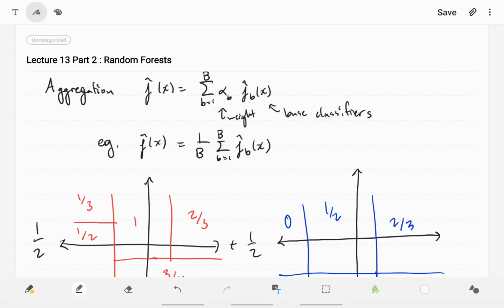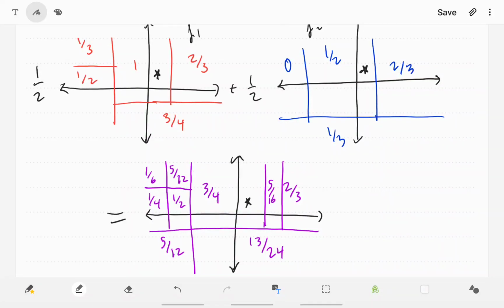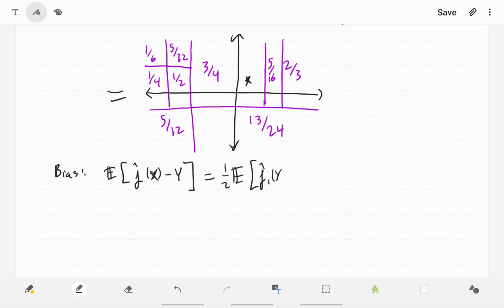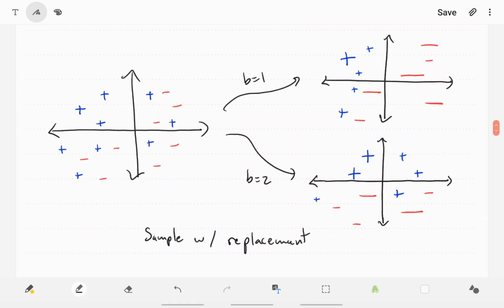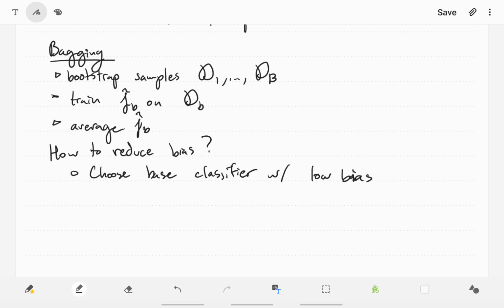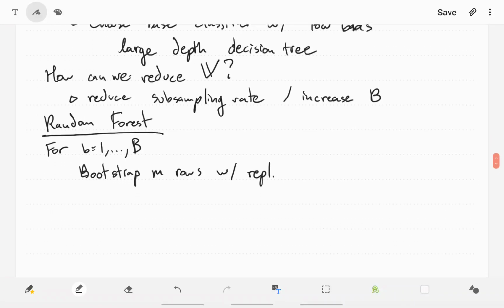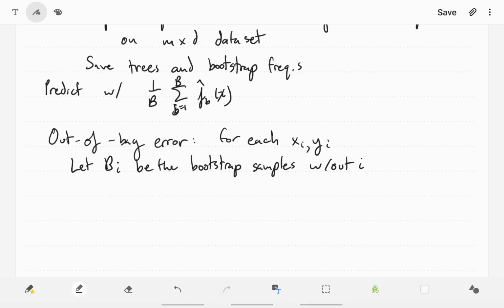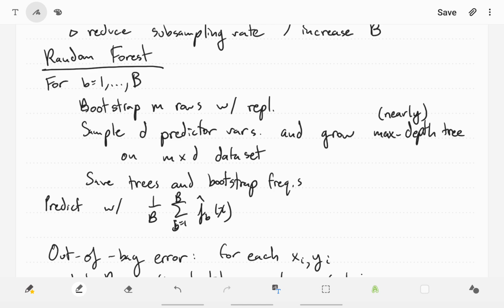UCDSML Lecture 13 Part 2